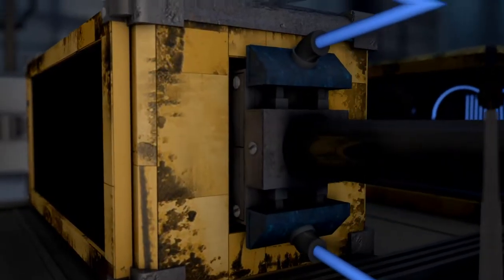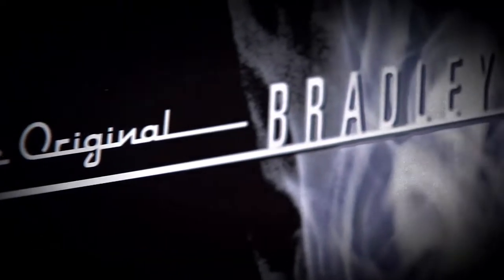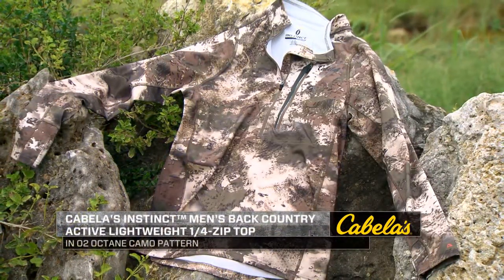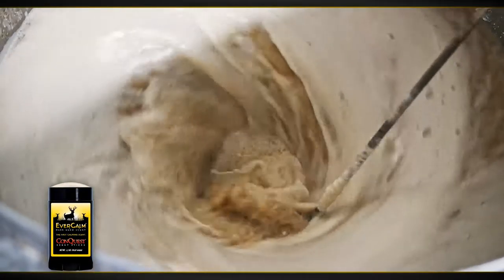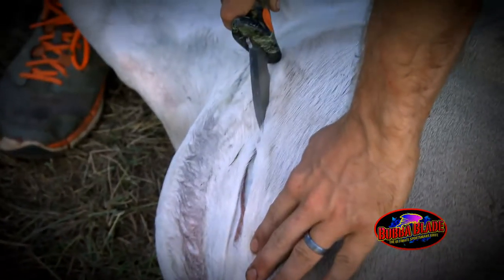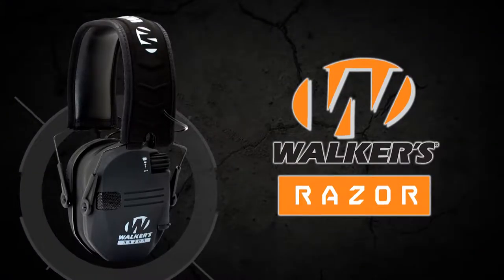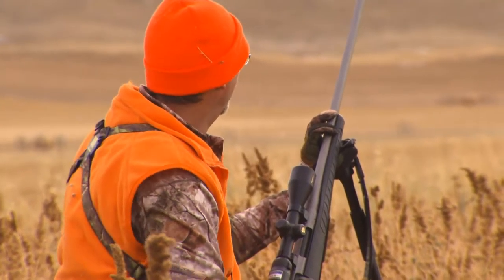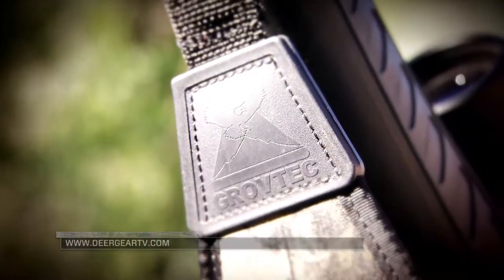Gear You Might Find Around Camp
In this epsidoe we review the Spintech feeder, take a look at Cabela's camo clothing, the new lineup of Yamaha ATV and Side X Sides and then introduce you to a new way to cook a venison hamburger.